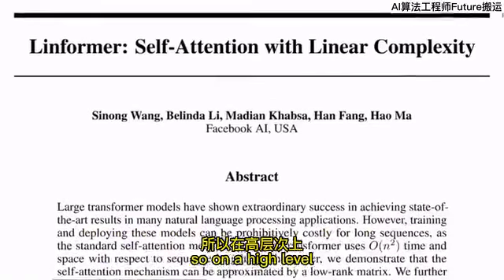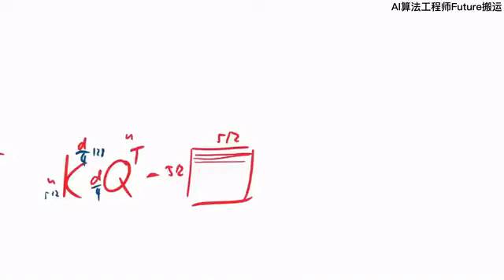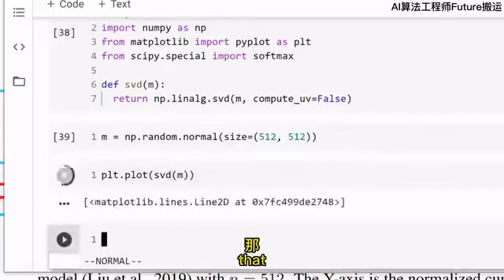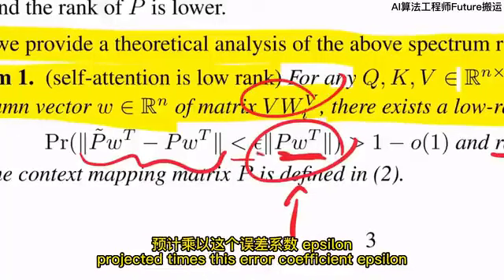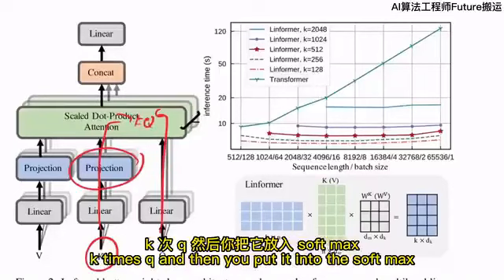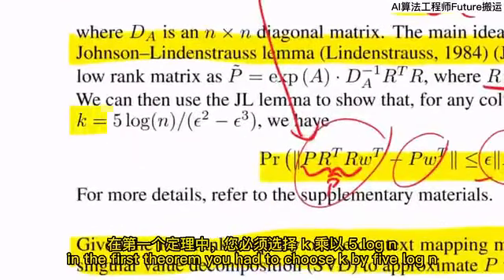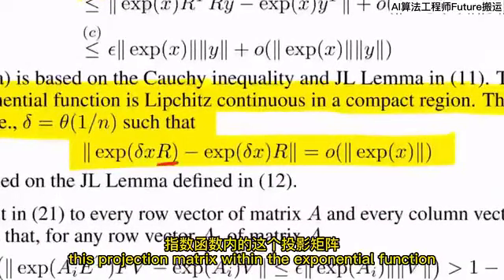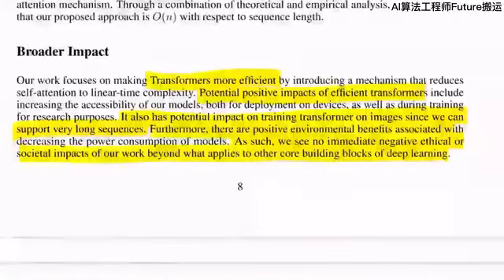AI经典论文解读33：Linformer Self-Attention with Linear Complexity 具有线性复杂性的Linformer自注意